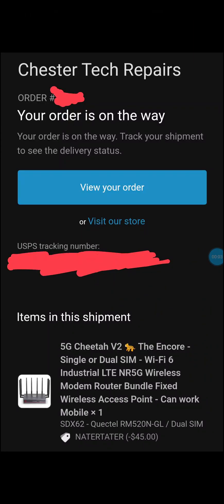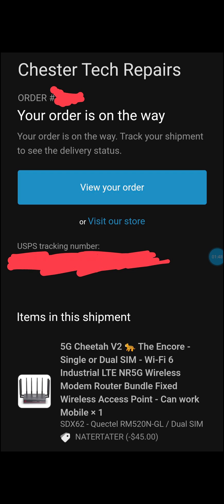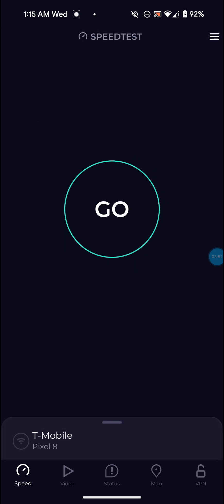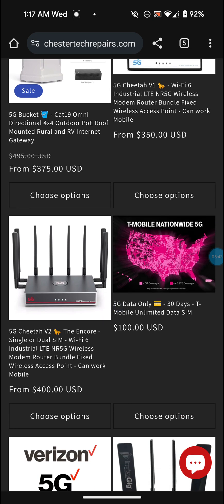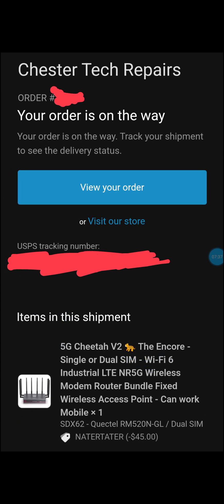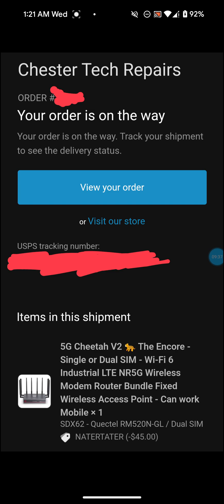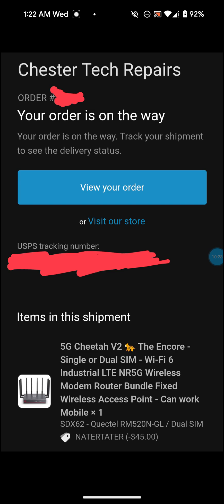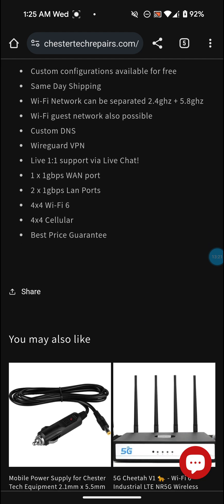I Ordered The Chester Cheetah V2 5G Gateway. Will It Provide Faster And More Reliable Speeds?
In This Video I Discuss Why I Ordered The Chester Cheetah V2 5G Gateway And Talk About Some Of Its Features. Links 👇